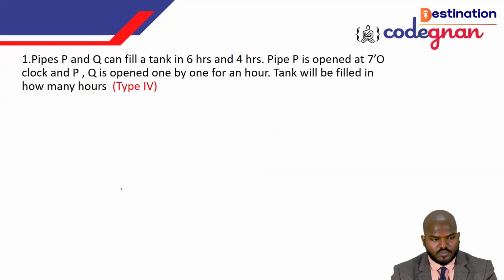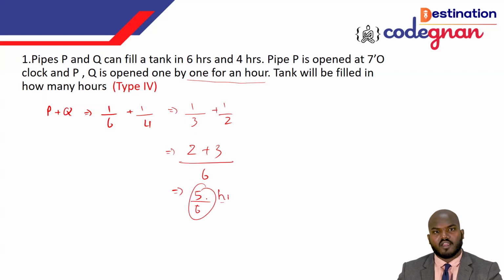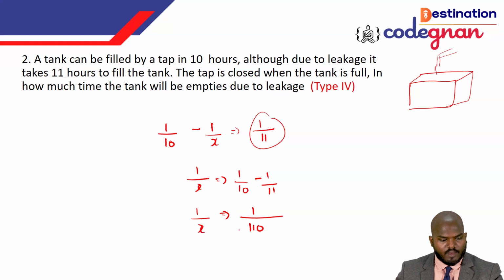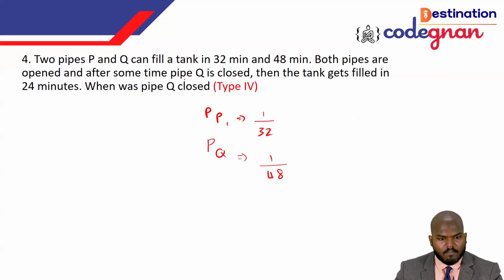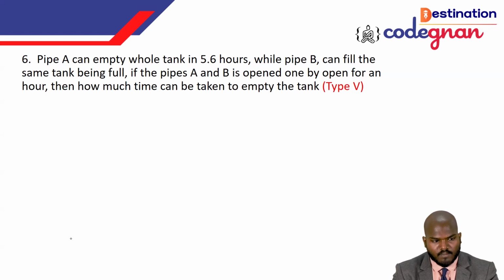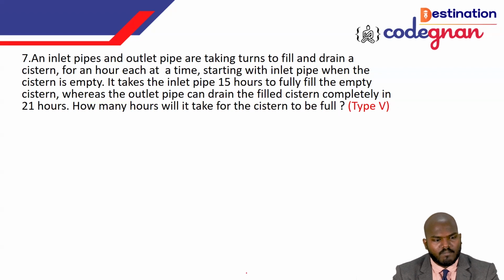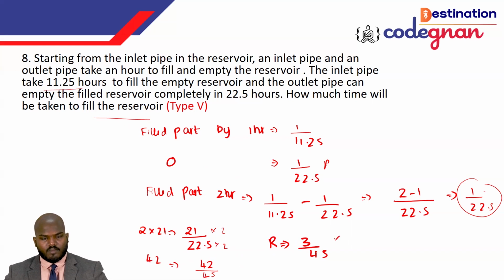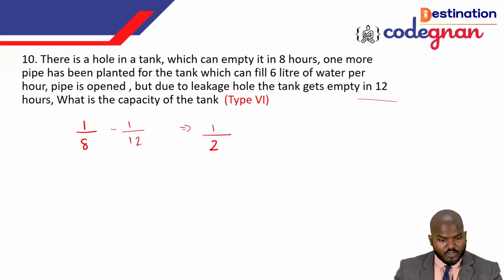Flow Showdown: Pipes & Cisterns Unlocked! | Pipes and Cisterns Part - 2 | CSR Session day - 22